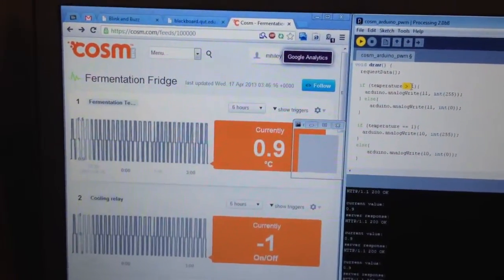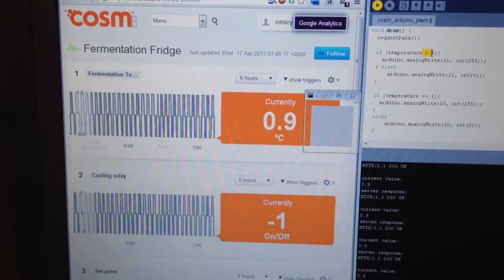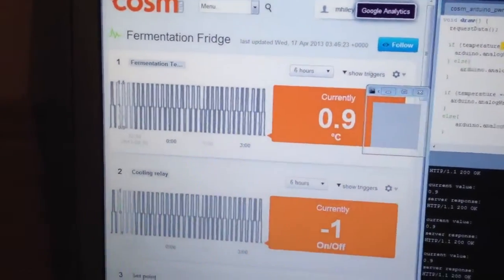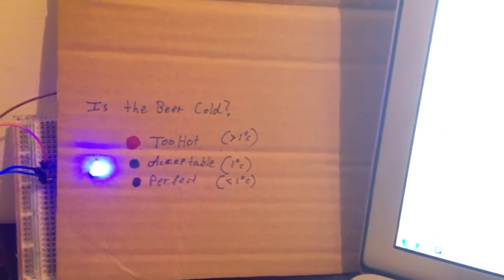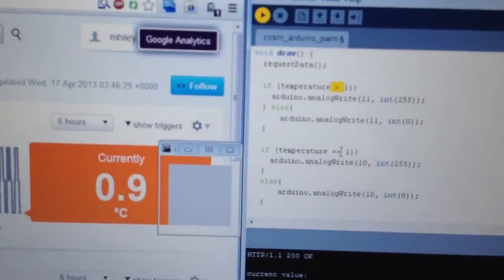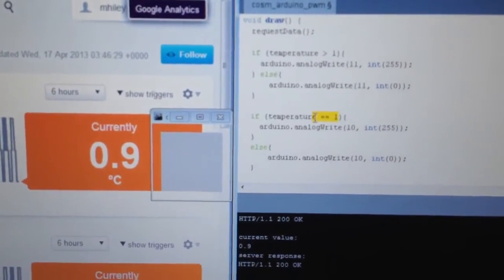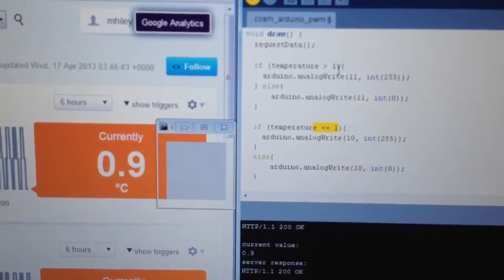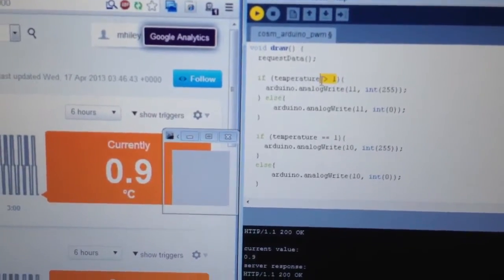Time for beer